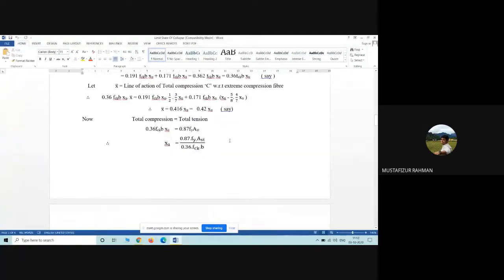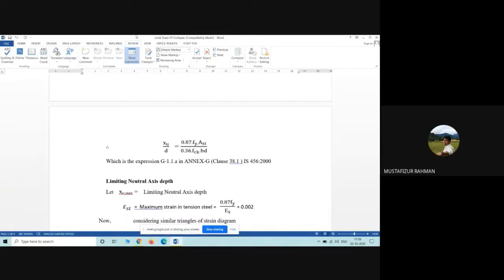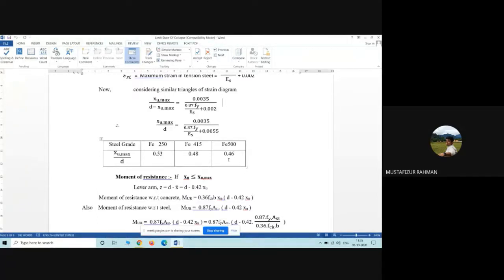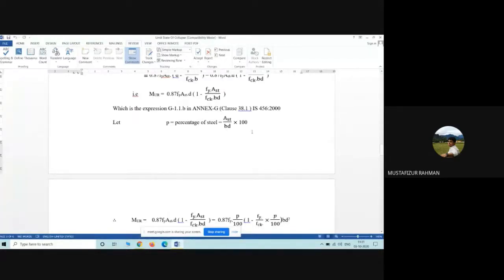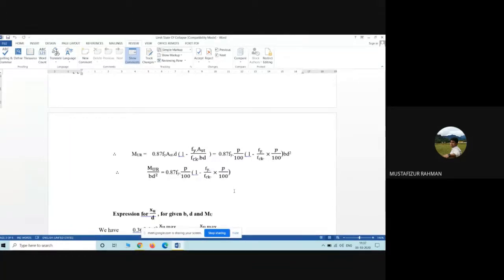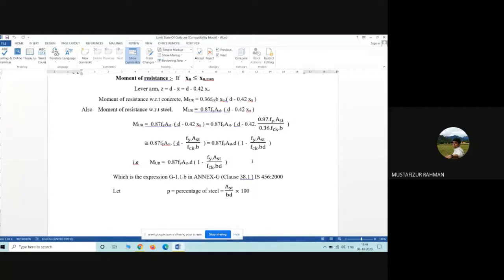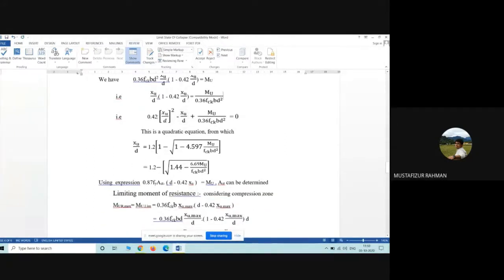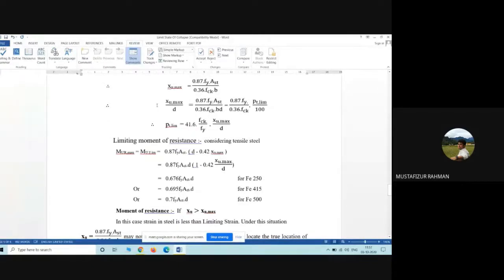8 Limit State of collapse (Part 2)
This is a continuation in the discussion of RCC design concepts by Prof. NN Patwari. Sir Patwari was using the account of M.Rahman for the live class interaction.